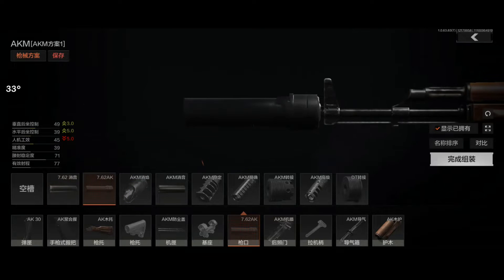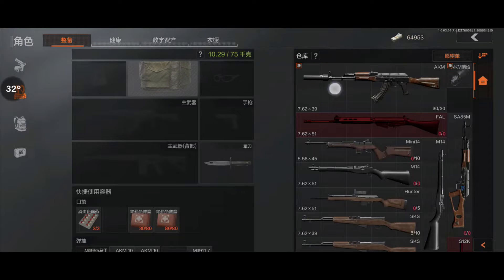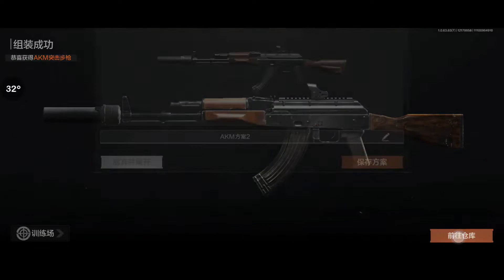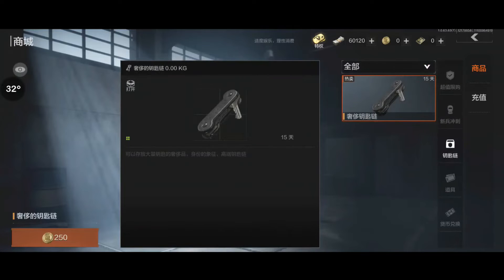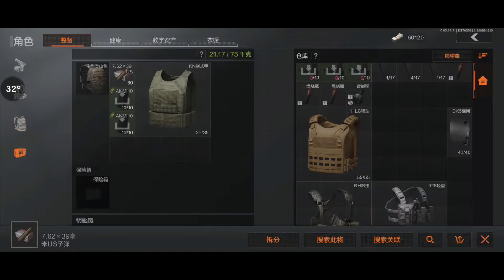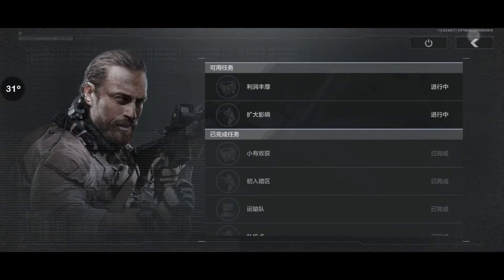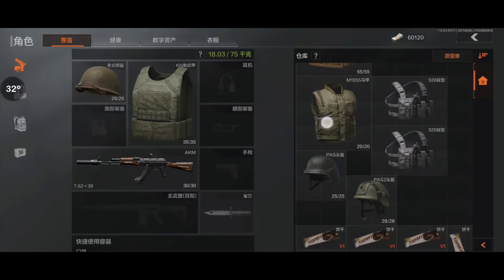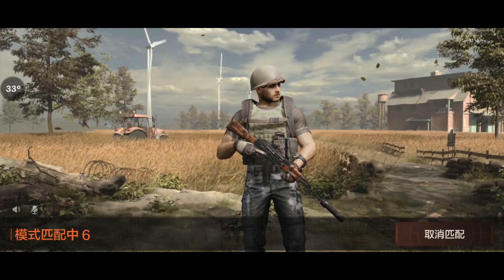DarkzoneBreaktrough/ArenaBreakout[Android] Charging beta,Gameplay ep#07 part 2/8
Hello everyone, in this video I gonna play darkzonebreaktorugh solo

What to do you think about the intro?

Feel free to react ;)